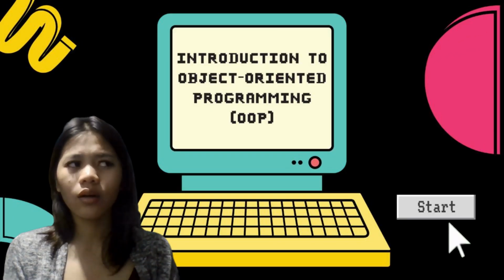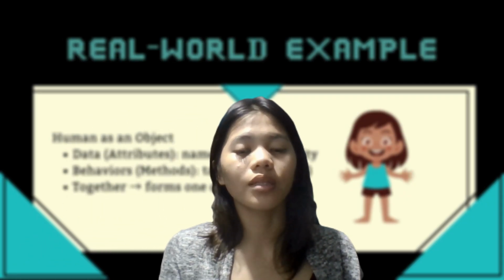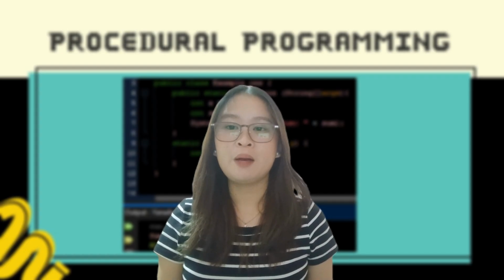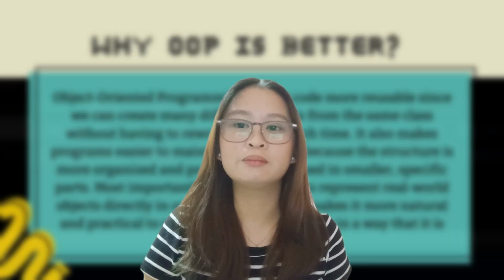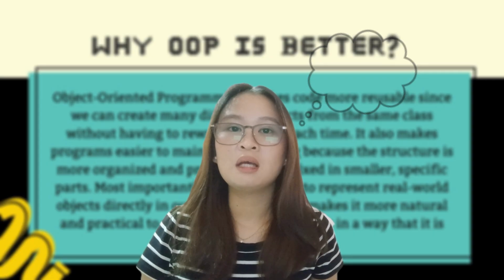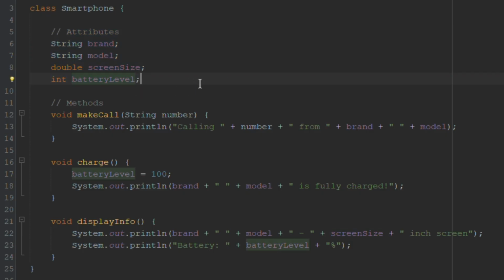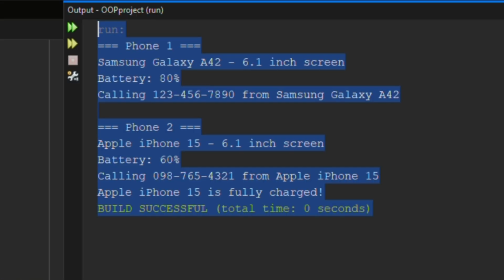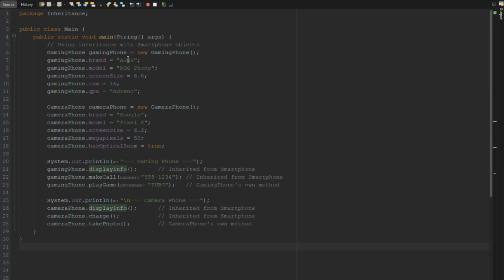OBJECT - ORIENTED PROGRAMMING | An Introduction To OOP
In this video, we’ll introduce you to the core concepts of Object-Oriented Programming (OOP) with a focus on classes, objects, and inheritance. You’ll learn:

- What classes are and how they act as blueprints for creating objects.
- How objects are created and used to represent real-world entities.
- How inheritance allows you to build new classes from existing ones, promoting code reuse and scalability.

Whether you’re new to programming or strengthening your foundation, this beginner-friendly guide will help you understand how OOP makes coding more organized, efficient, and easier to maintain.

Perfect for students, beginners, and anyone looking to grasp the fundamentals of OOP.

Uploaded by: Arcolas, Gamboa, and Pagcanlungan.